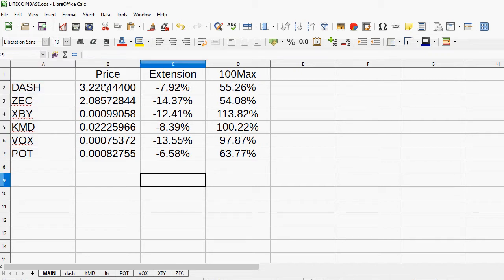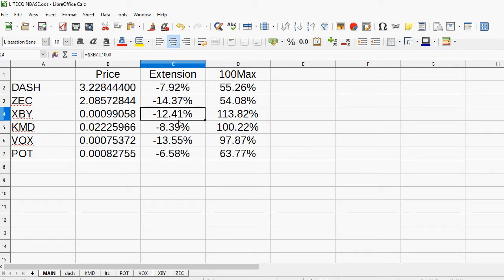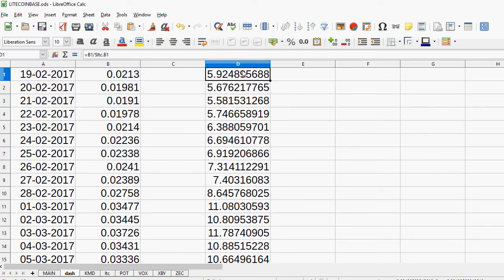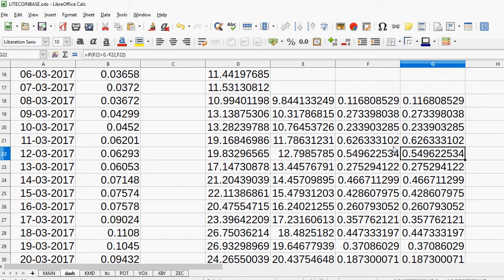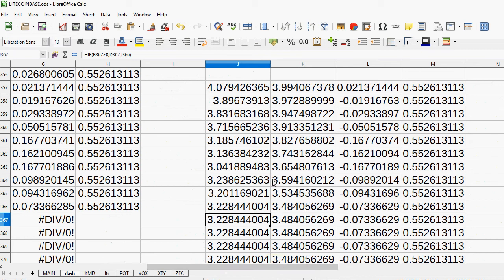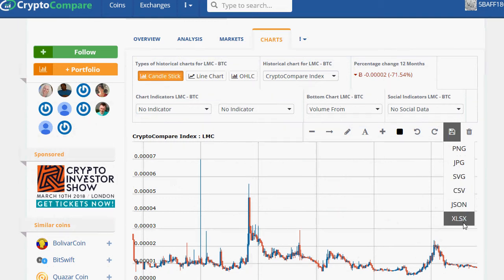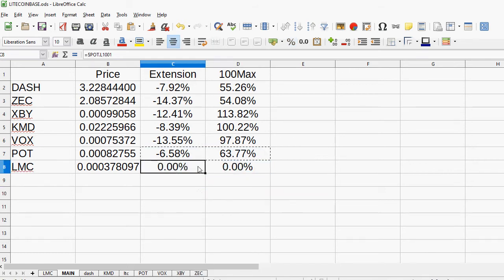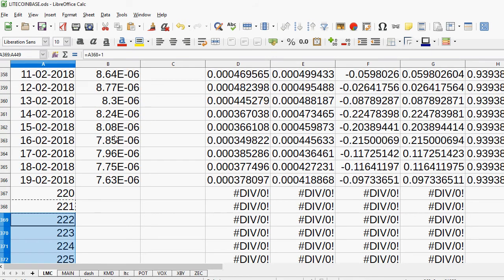SpreadSheet Programming Crypto Trade